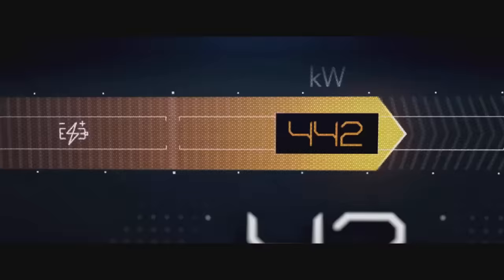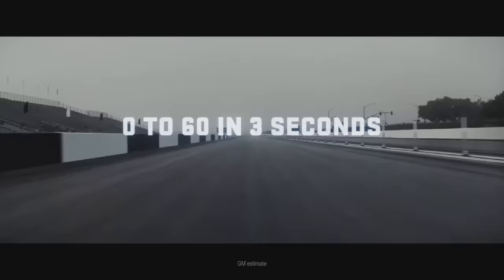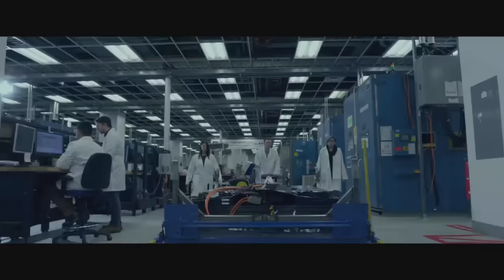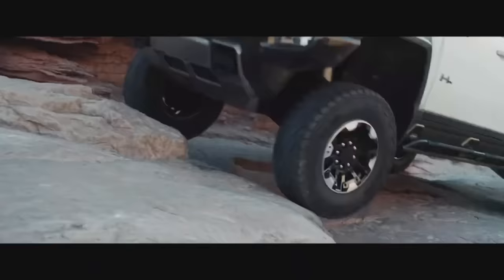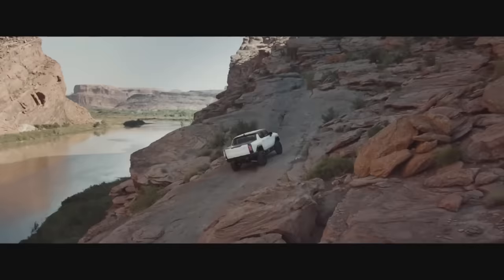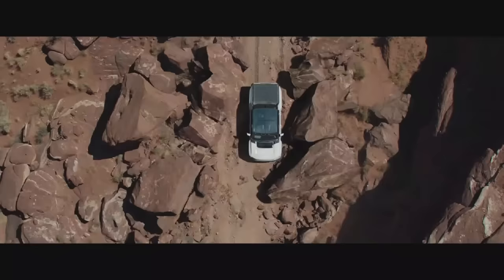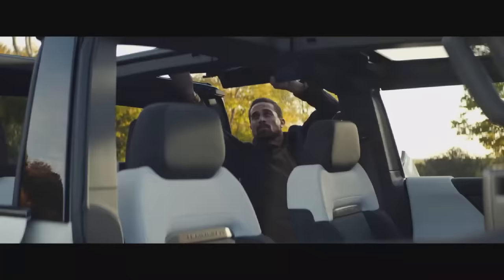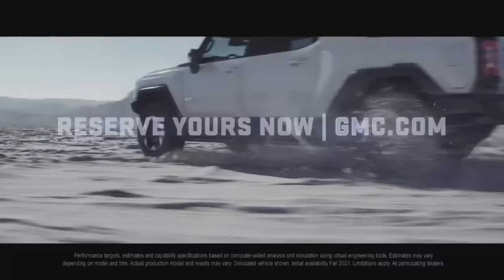GMC Reveals 2022 Hummer EV!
Watch GMC reveal the Hummer EV in a virtual event. The new zero-emission electric truck debuts with 1,000 horsepower, a 350-mile range and off-road capability for $112,595